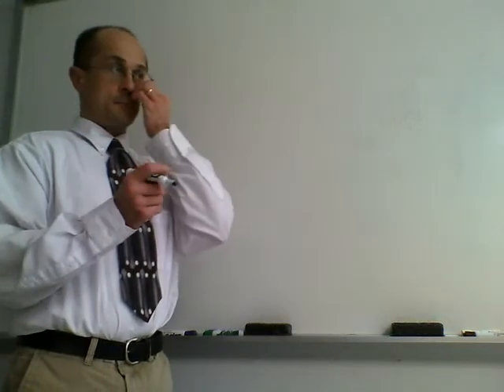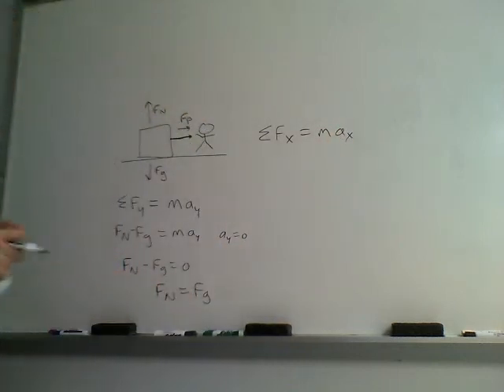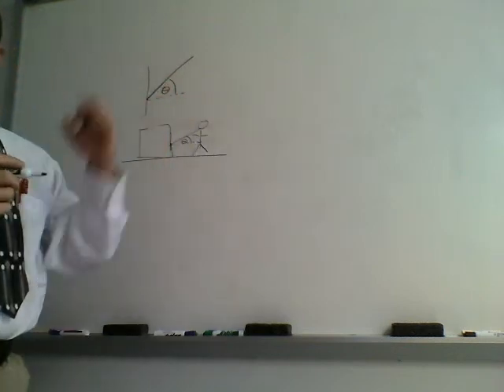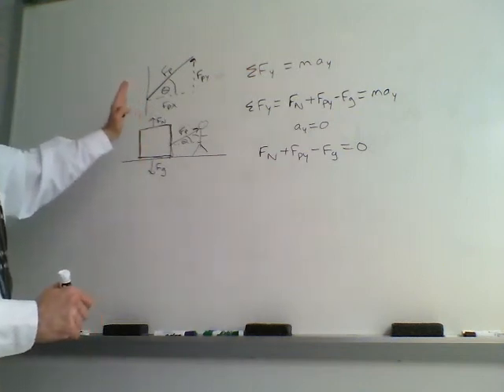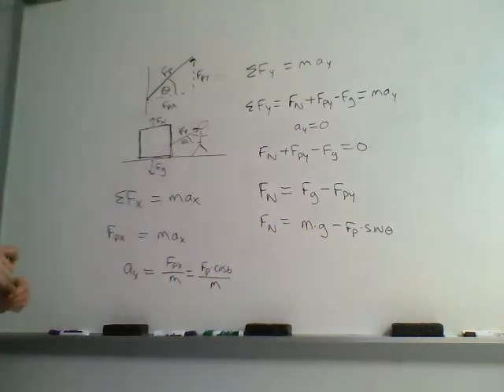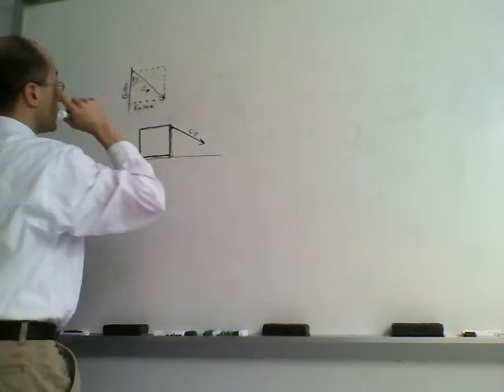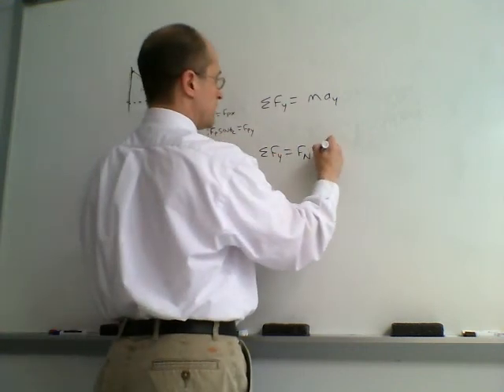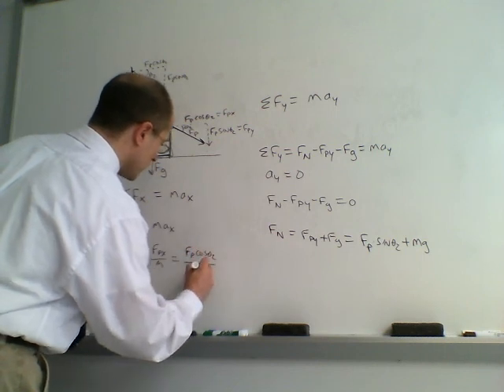pull on box no friction 3 cases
A look at pulling on a block with the rope attached three different ways on a frictionless surface.